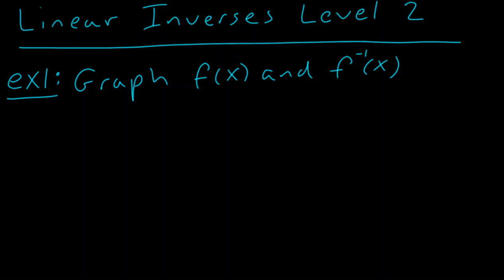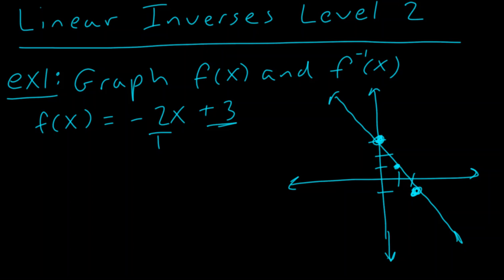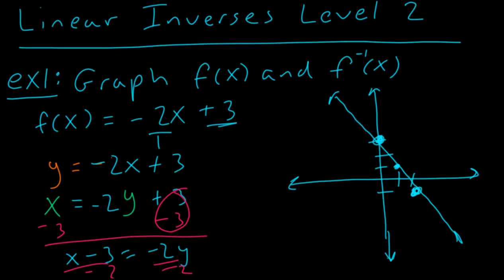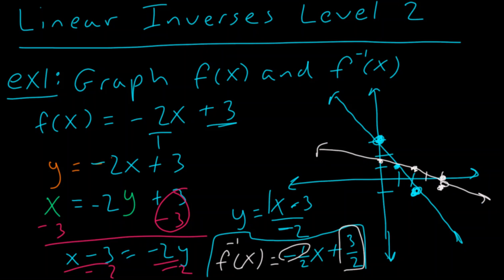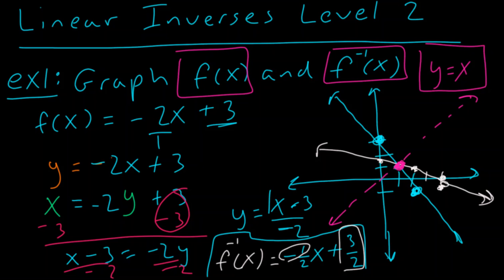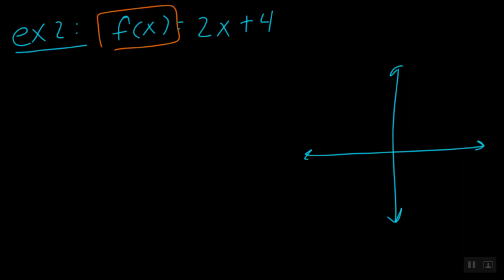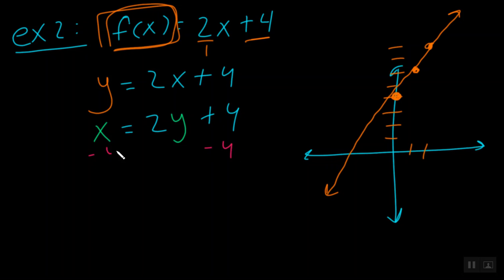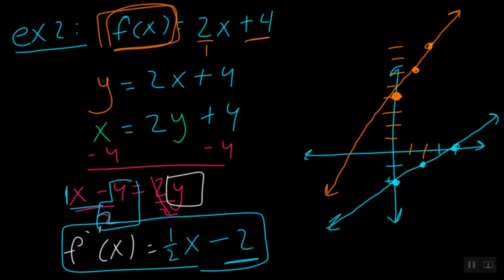Algebra 2 6 2 Linear Inverses Level 2